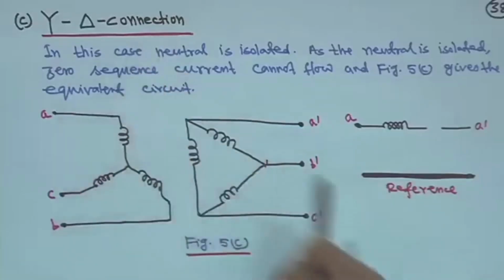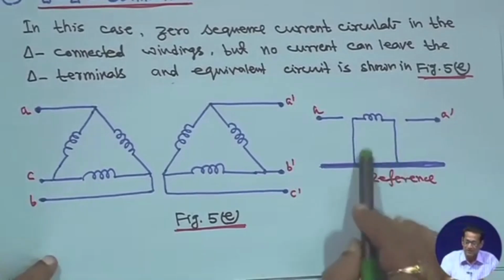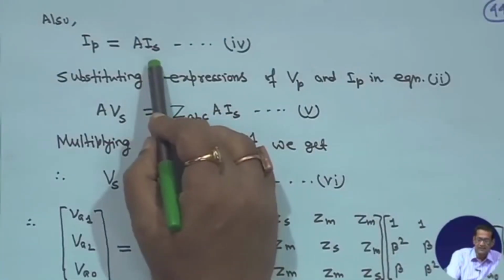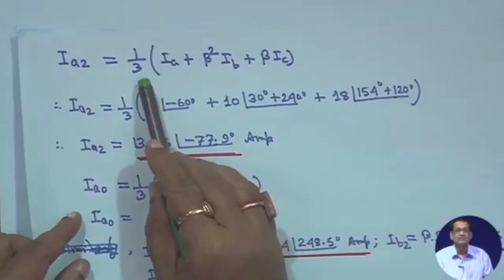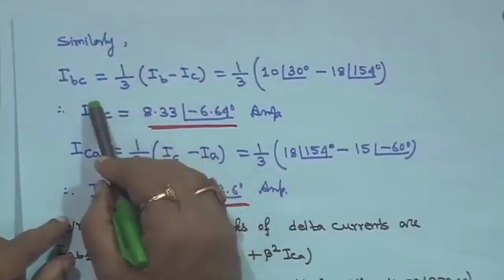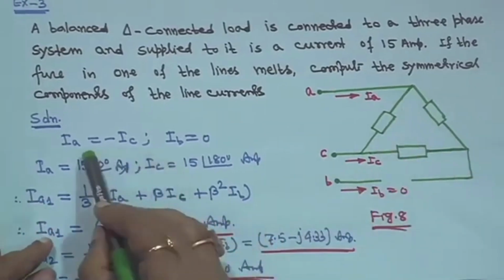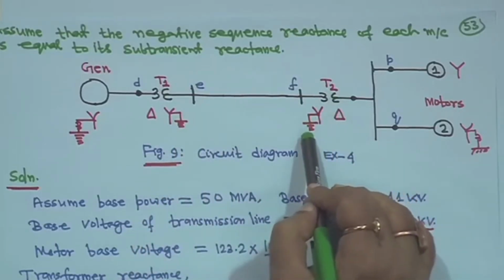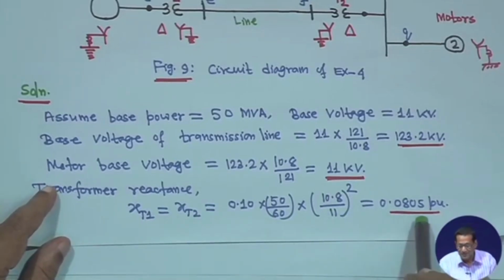Symmetrical components (Contd.)